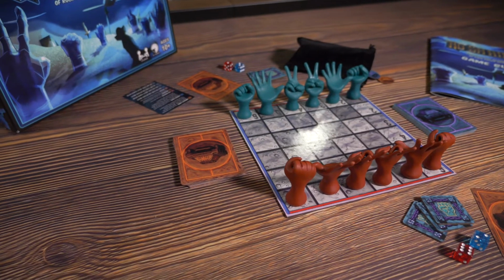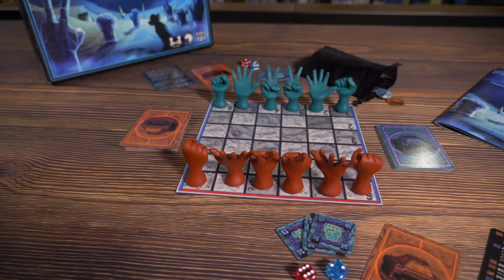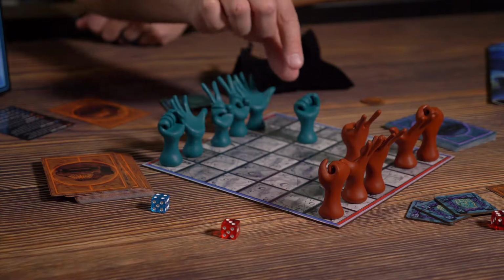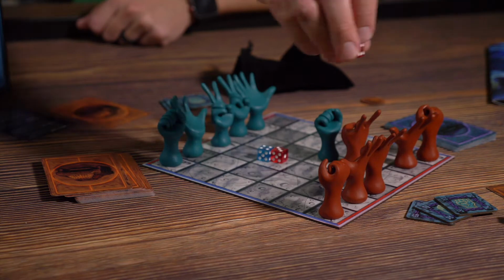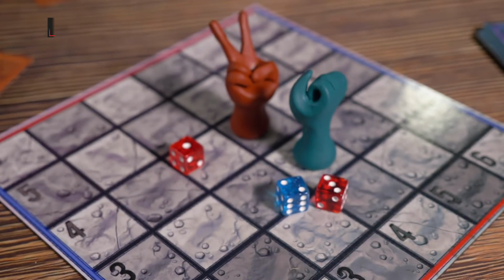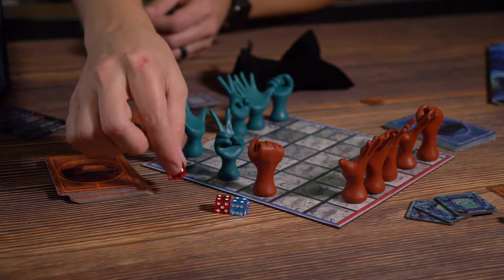Ro Sham Bo Preview